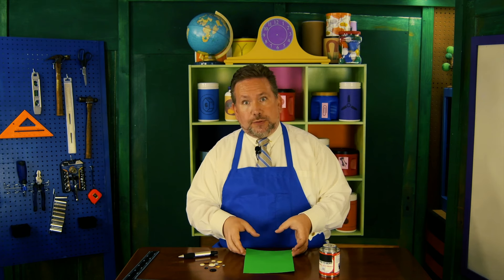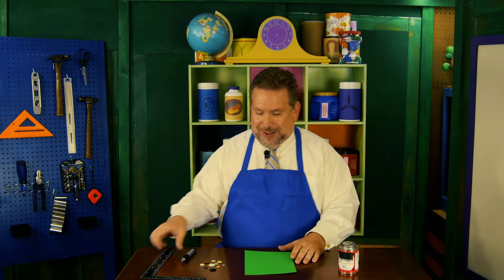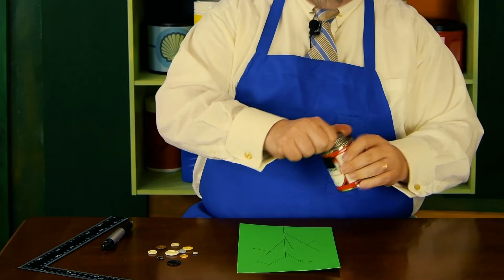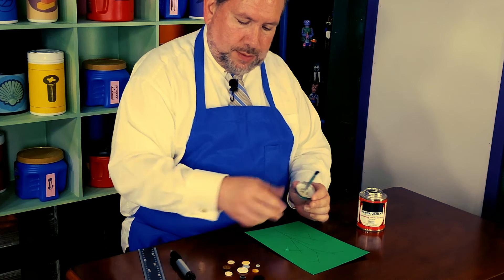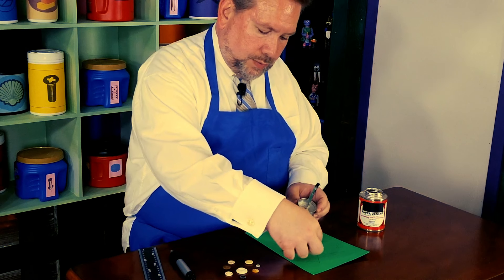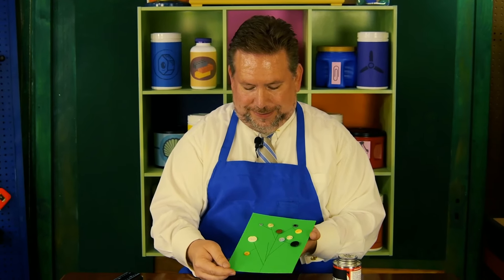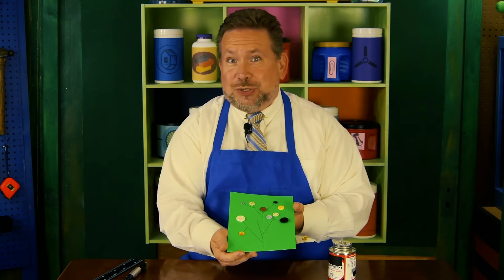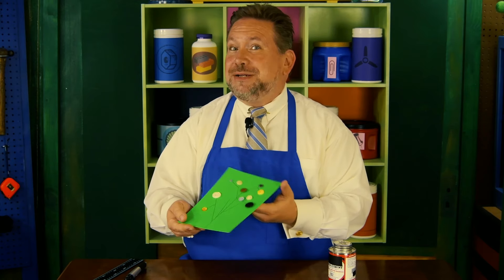Button Art | Creating DIY | Mister Chuck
Mister Chuck (Chuck Hartman) guides a mindfulness meditation exercise where he encourages children to find the thought or thoughts that have grown too big in their mind and blow those thoughts away like a soap bubble in the wind. Mister Chuck invites children and their ‘special adult’ to join him in this affirming, refreshing mindfulness exercise.